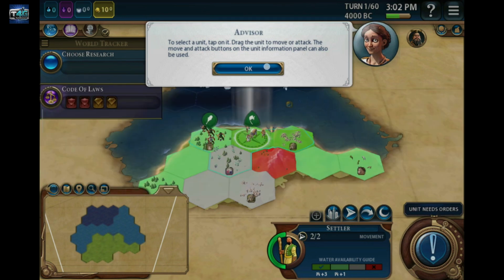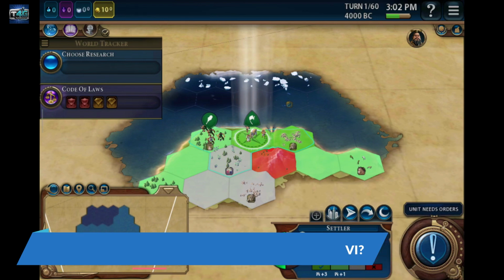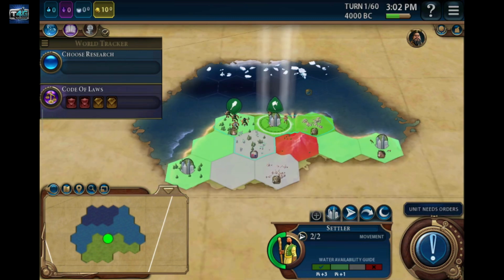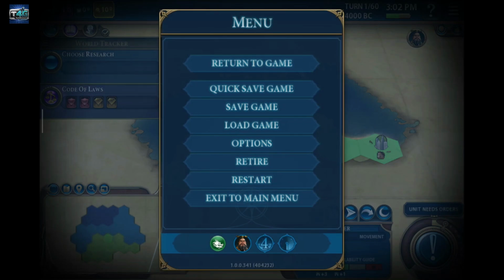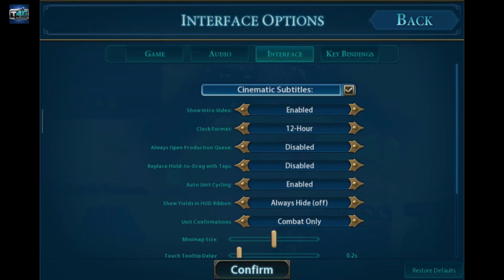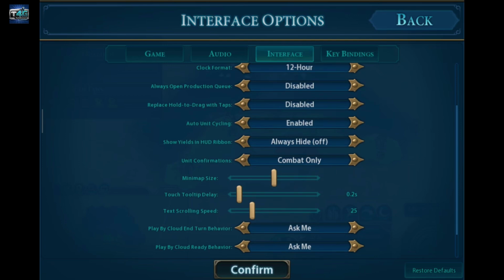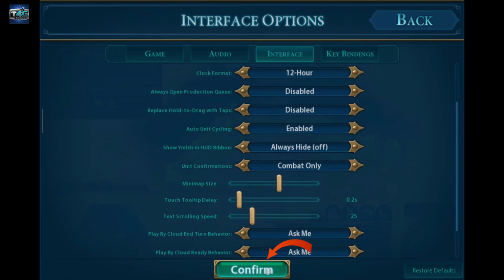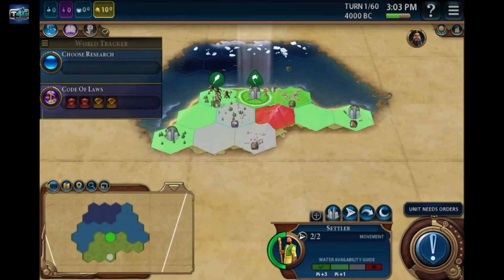How to Change Mini Map Size in Civilization VI on Android (2026 Guide)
Having trouble seeing the mini map clearly while playing Civilization VI on Android? In this video, I’ll show you how to change the mini map size so you can keep better track of cities, units, and the world map in 2026.